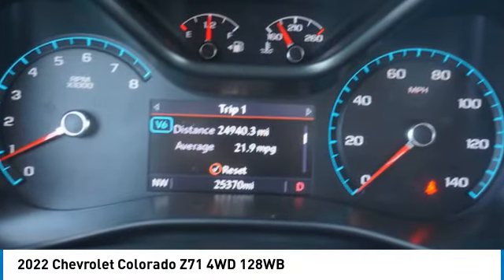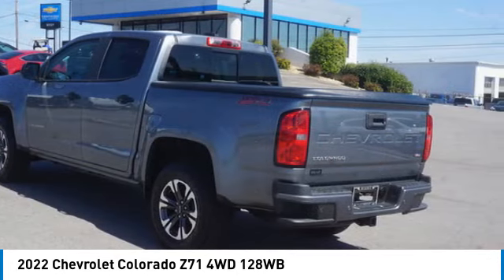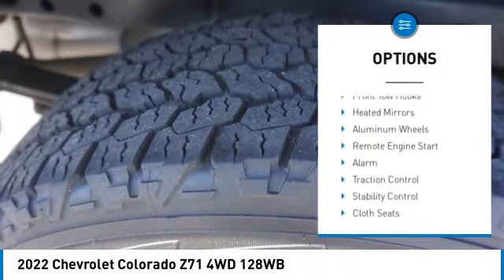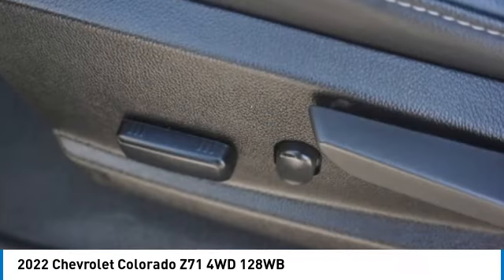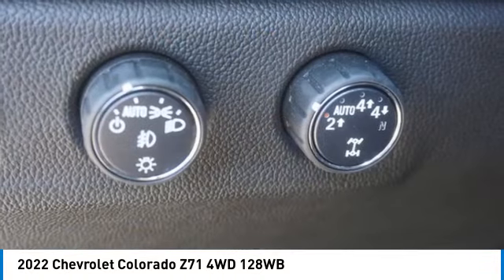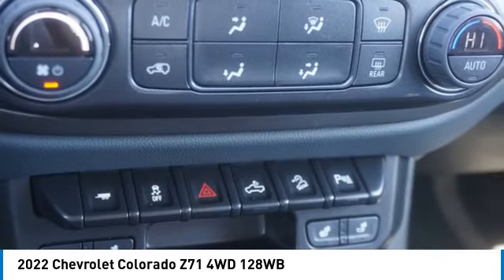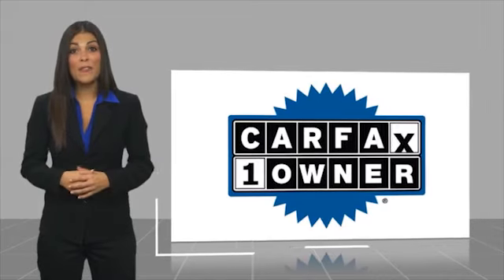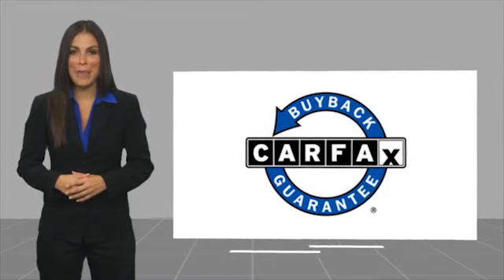2022 Chevrolet Colorado Alcoa TN N1132A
2022 Chevrolet Colorado Z71 4WD 128WB

West Chevrolet
3450 Airport Highway

Pick up this Satin Steel Metallic 2022 Chevrolet Colorado, available today at West Chevrolet. This could be the one you've been searching for.